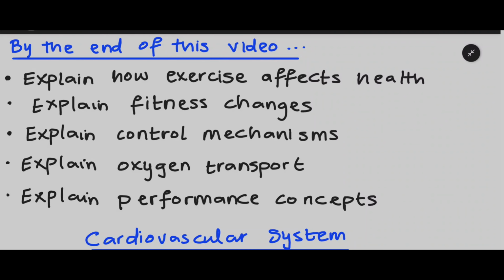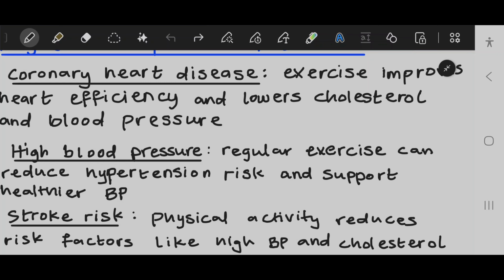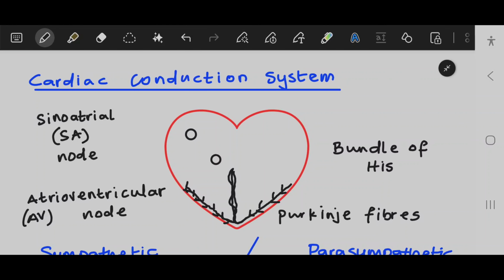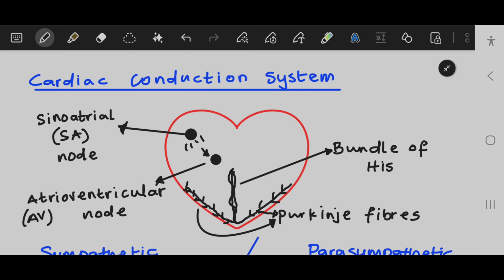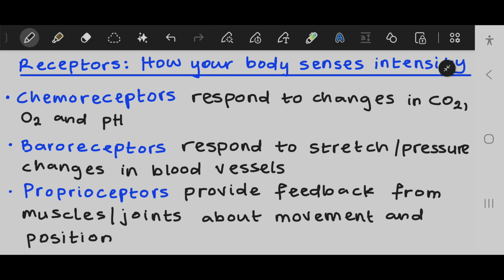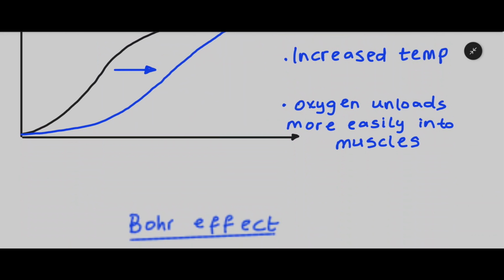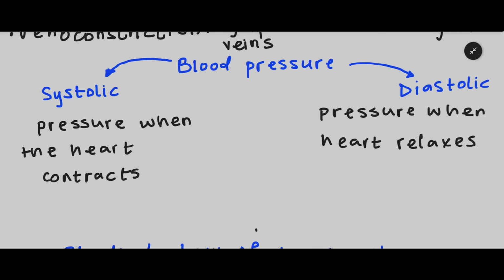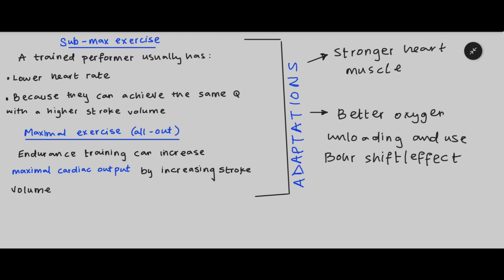Cardiovascular System (AQA A-Level PE) | Super PE Online